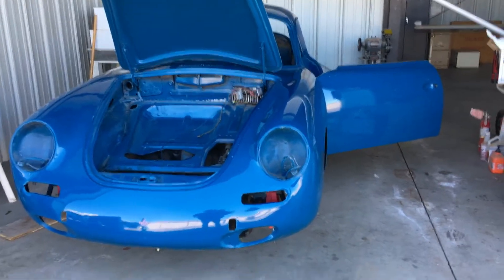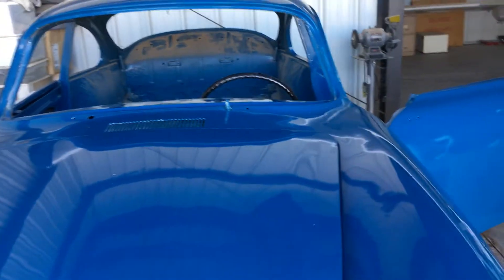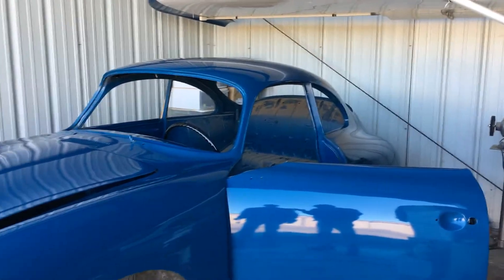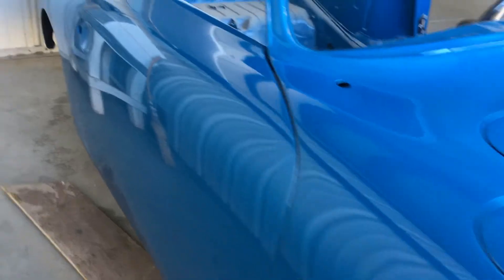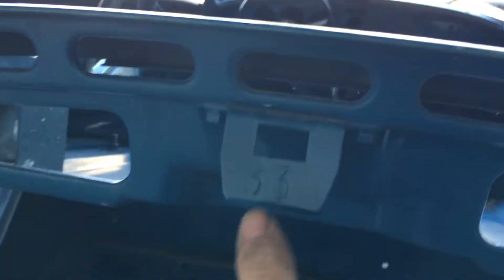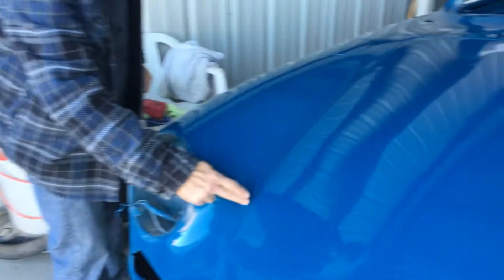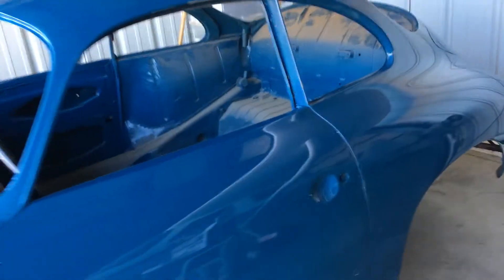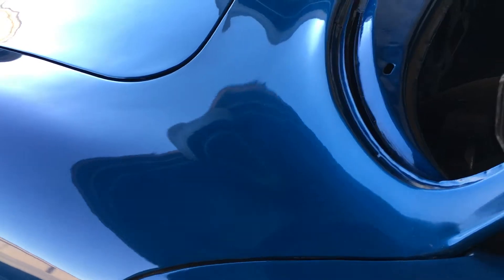1965 356C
Now for sale 1965 three owner 77,000 mile numbers matching coupe.  bought new in Tucson Arizona.  Color change from Topo brown to show quality Oslo blue 17 years ago.  Still in the hanger were the customer took it apart.